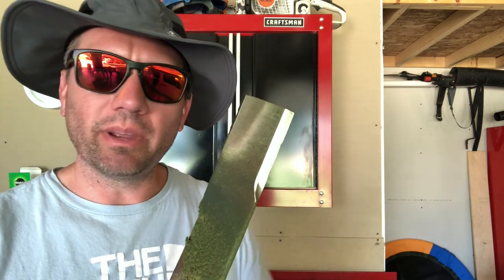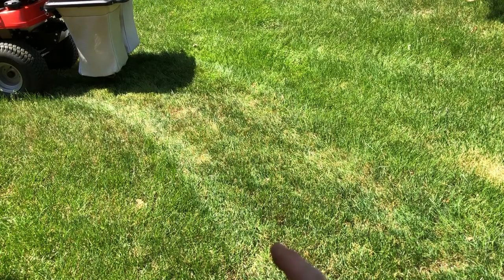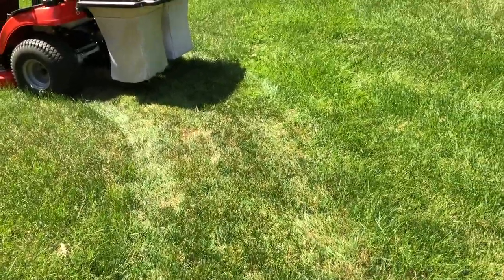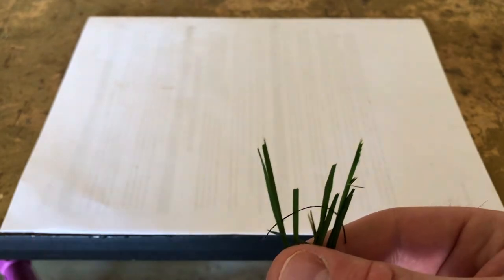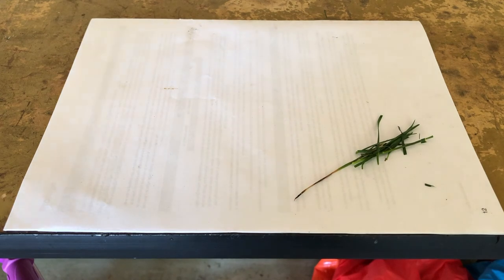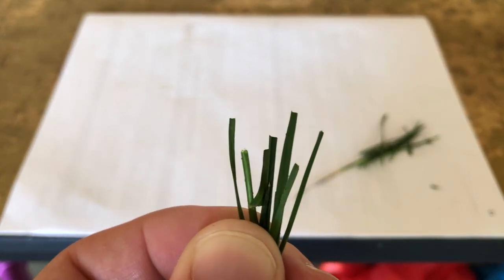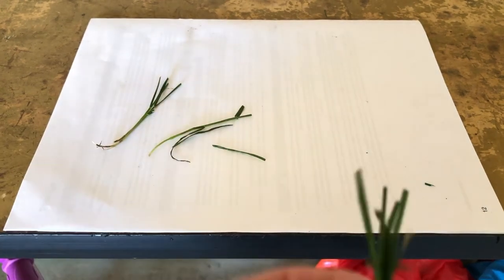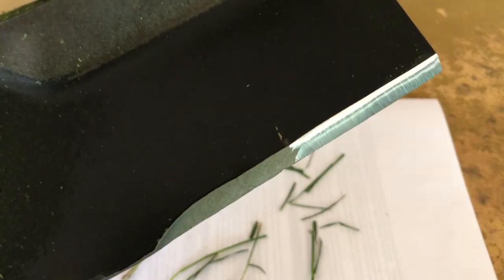Lawn Mower Blade Sharpness Test, Does it Really Matter?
Stock mower blade vs. a sharpened blade you will be shocked at the difference it cut.  I use a 2021 Simplicity Regent with 38" deck to do a lawn mower blade sharpness cut test.